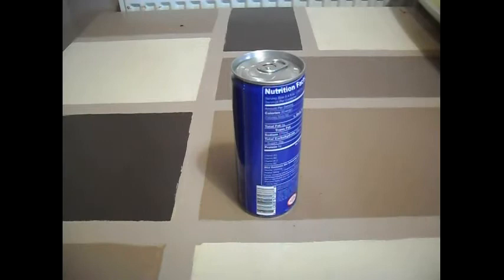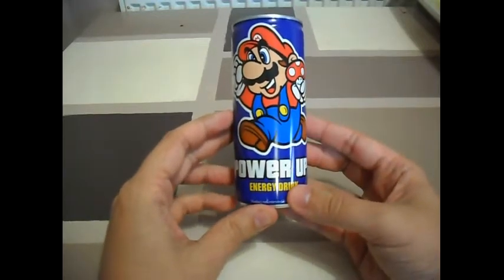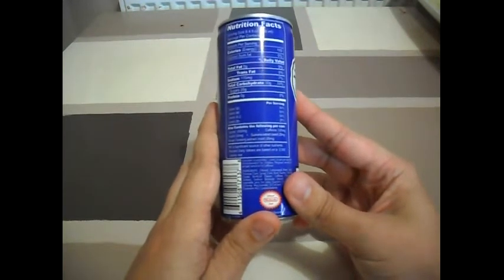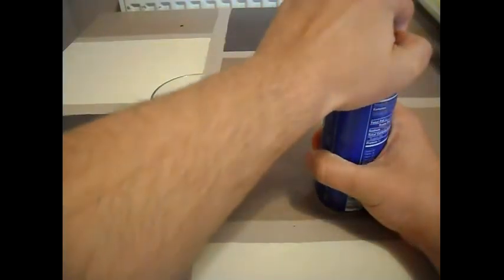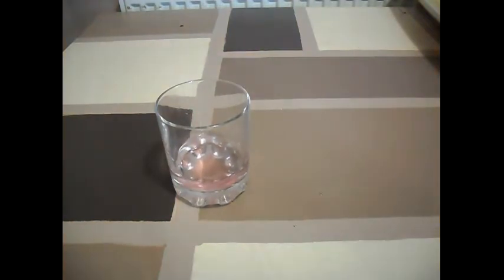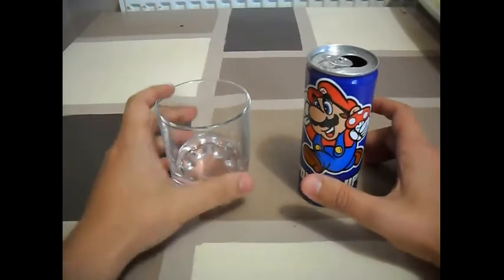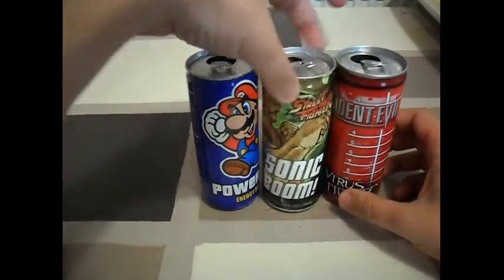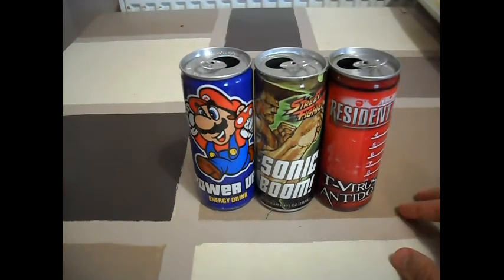Review room super mario power up energy drink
hi and today are the review room we are taking a look at mario power up energy drink great gift for anyone who likes energy drinks :P or loves mario games if you would like to pick this up or see other great items like these please check out